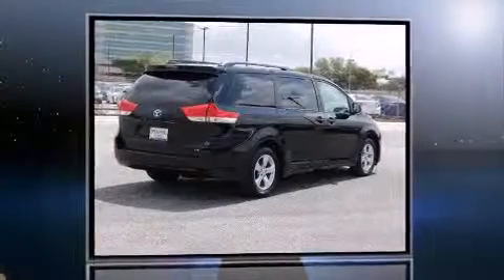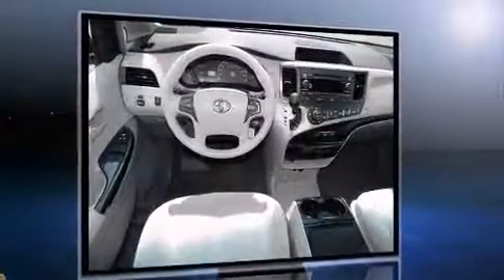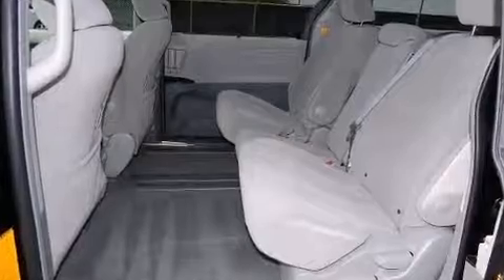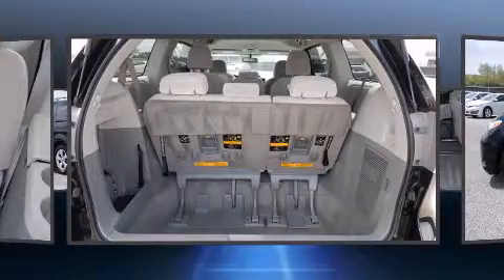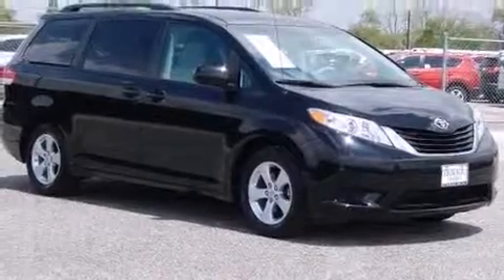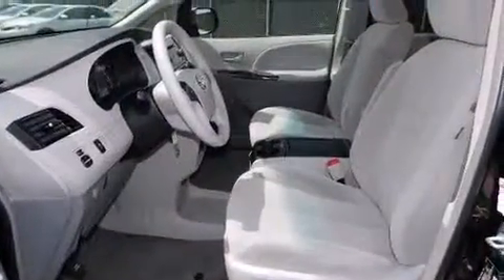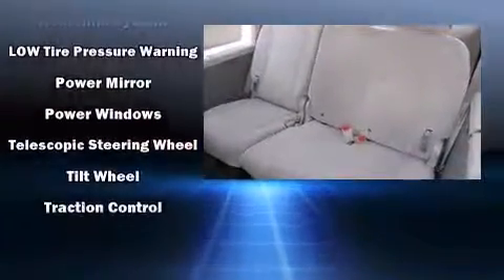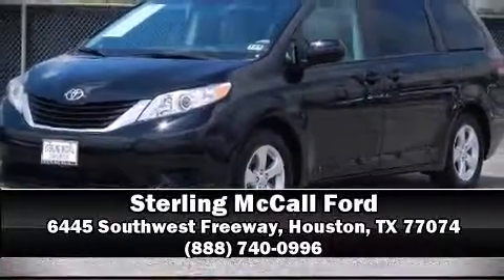2013 Toyota Sienna LE V6 in Houston, TX 77074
The 2013 Toyota Sienna. This 8 passenger van just recently passed the 20,000 mile mark! A 3.5 liter V-6 engine pairs with a sophisticated 6 speed automatic transmission, and for added security, dynamic Stability Control supplements the drivetrain. Toyota infused the interior with top shelf amenities, such as: delay-off headlights, an automatic dimming rear-view mirror, an outside temperature display, front bucket seats, power door mirrors and heated door mirrors, an overhead console, and much more. Storage solutions are integrated throughout the interior, demonstrating thoughtful attention to detail. You and your passengers will enjoy the stereo system, which includes a CD player with MP3 capability, steering wheel mounted audio controls, and 6 speakers, providing excellent sound throughout the cabin. Toyota ensures the safety and security of its passengers with equipment such as: dual front impact airbags, front SIDE impact airbags, traction control, anti-whiplash front head restraints, ignition disabling, and 4 wheel disc brakes with ABS. Brake assist technology provides extra pressure when applying the brakes. It also arrives with a Carfax history report, providing you peace of mind with detailed information. We know that you have high expectations, and we enjoy the challenge of meeting and exceeding them! Please don't hesitate to give us a call.